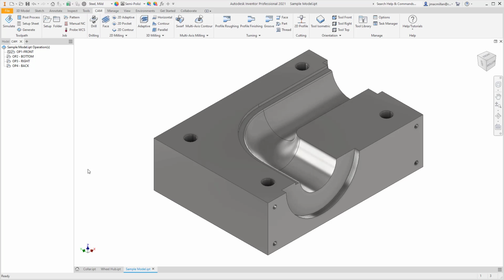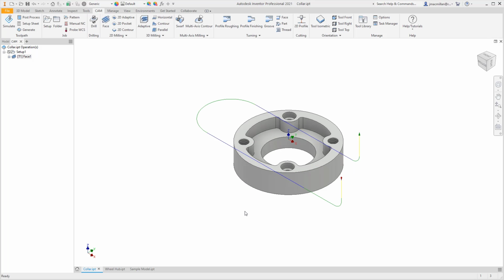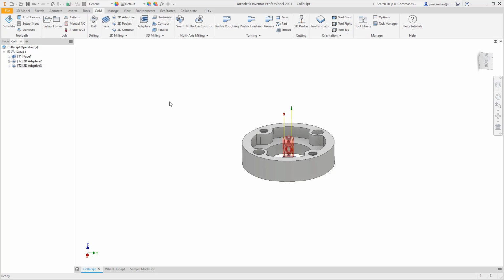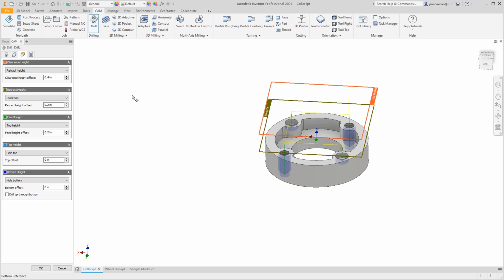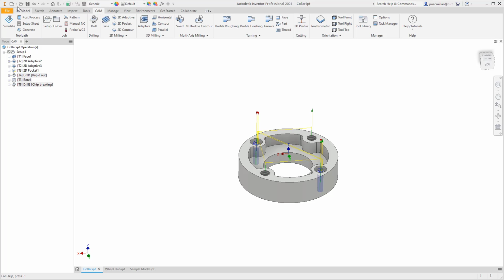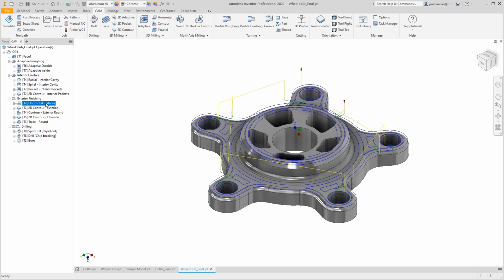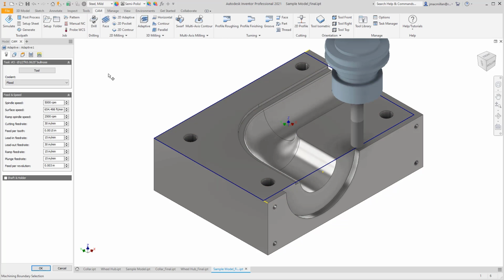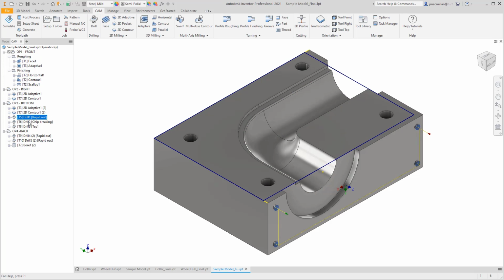Creating Toolpaths (Demonstration)